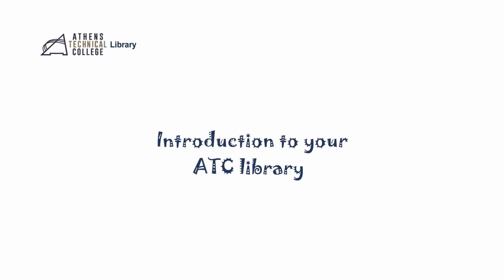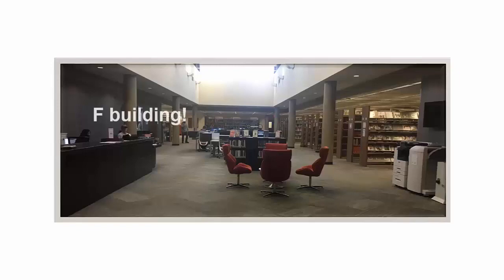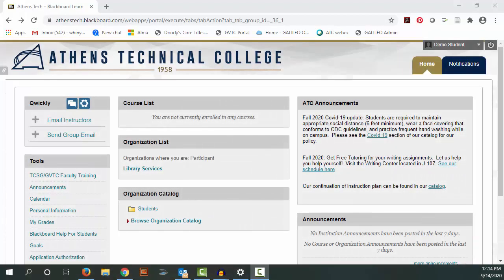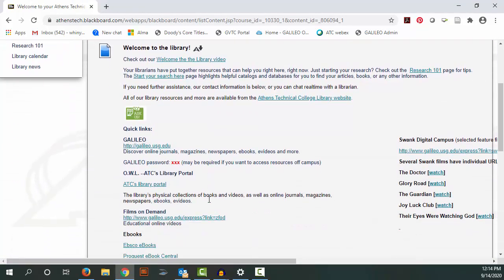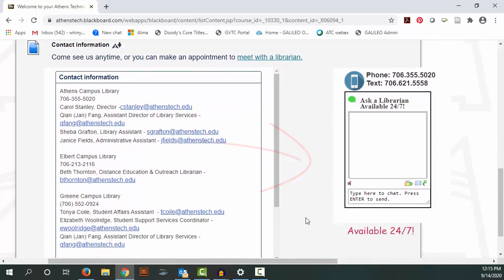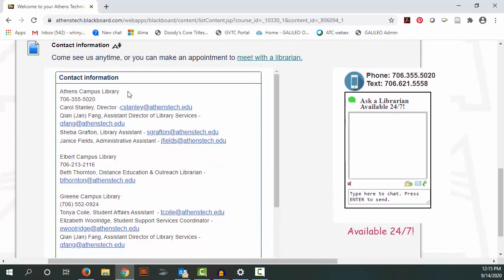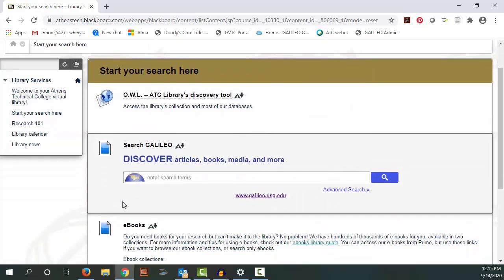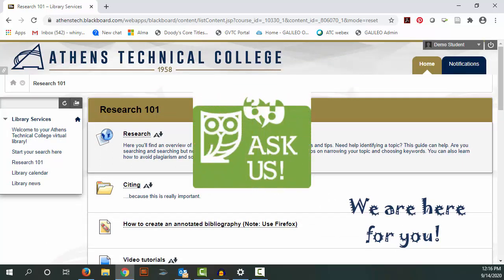Introduction to the library 2020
How and where to find your ATC library!